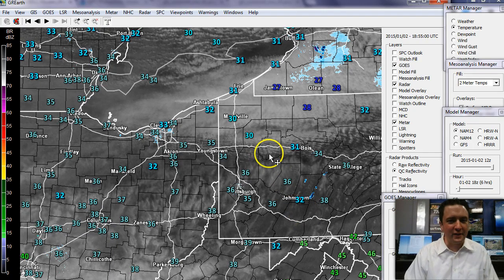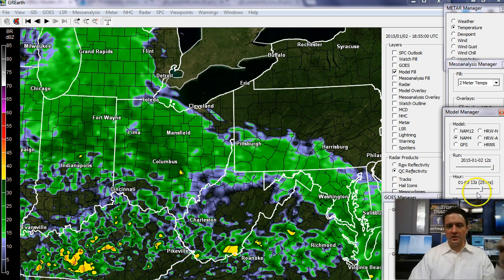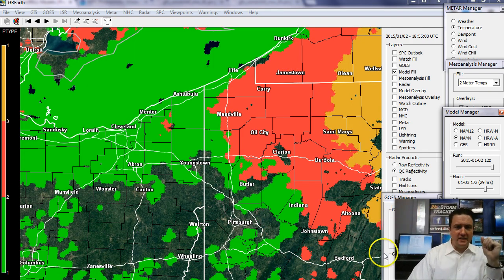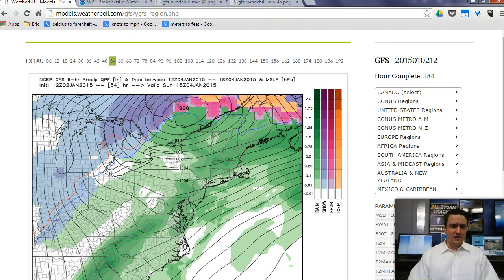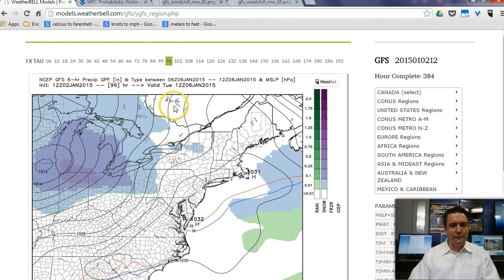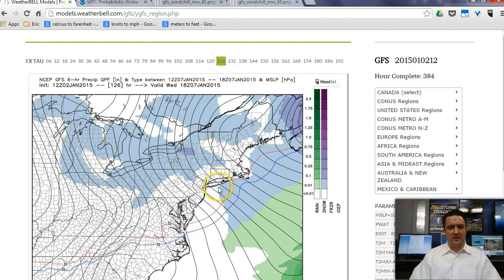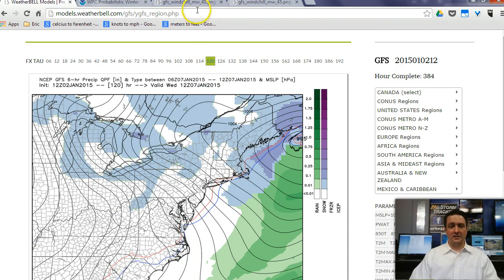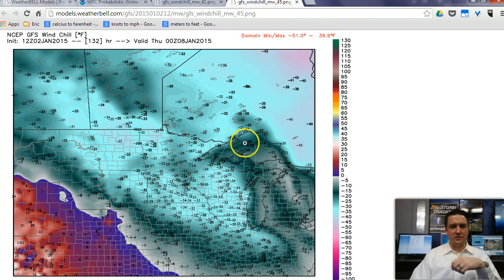Friday's Weather For Weather Geeks